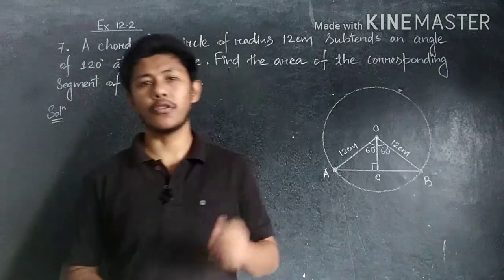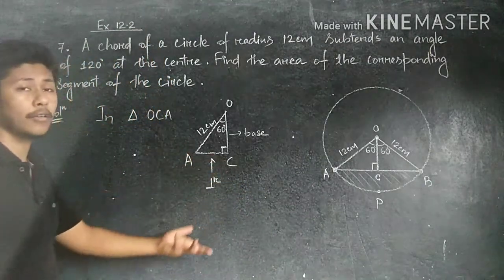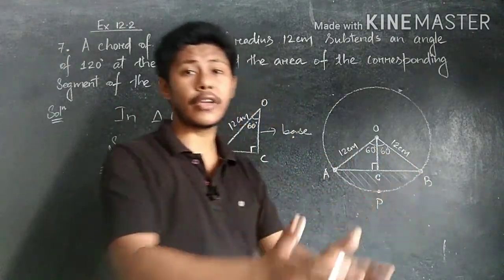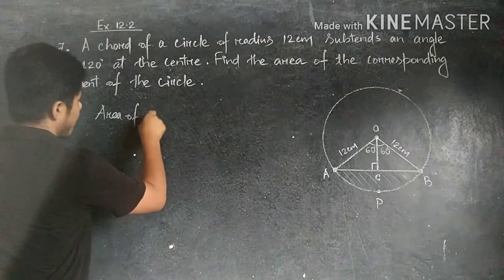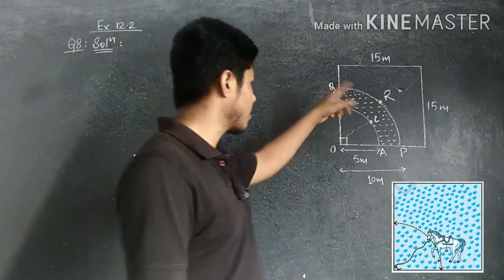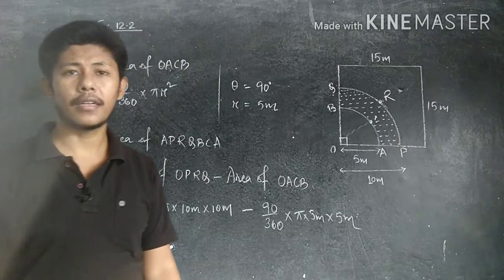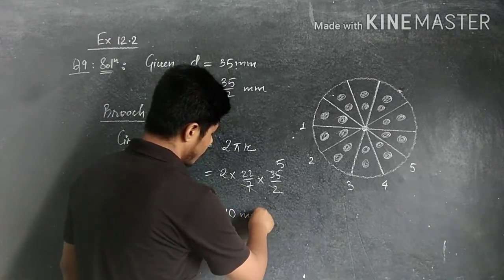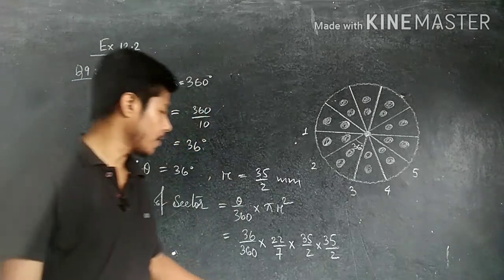Area Related to Circles/Ex12.2/Class 10